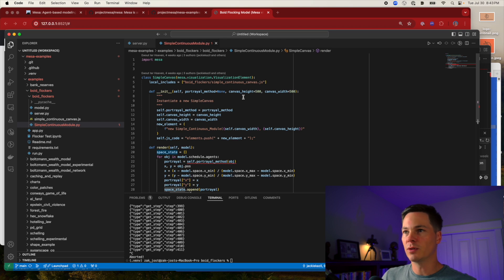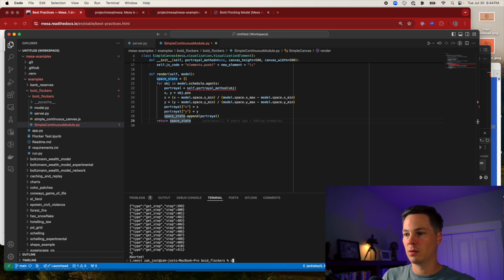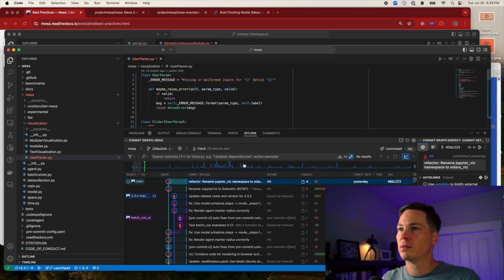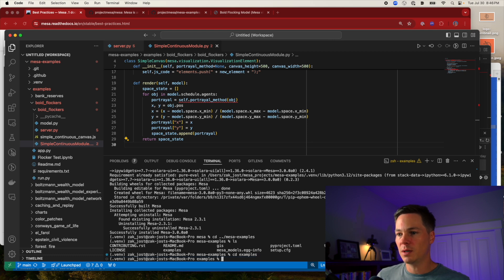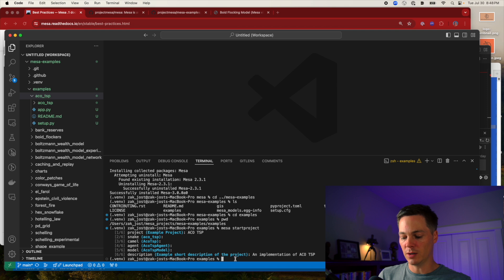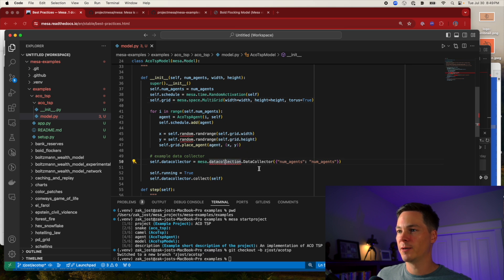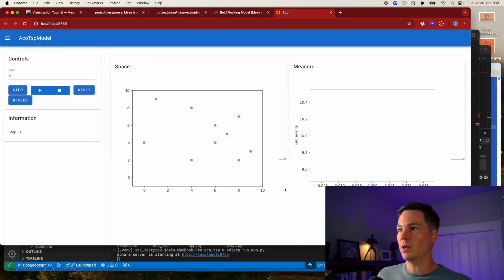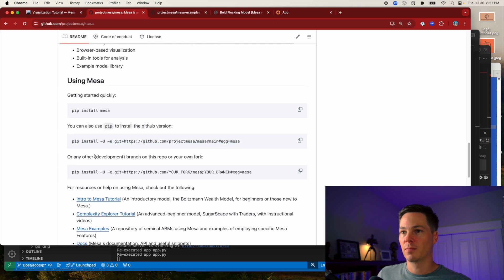Creating a new Mesa project - Agent Based Modeling paired programming